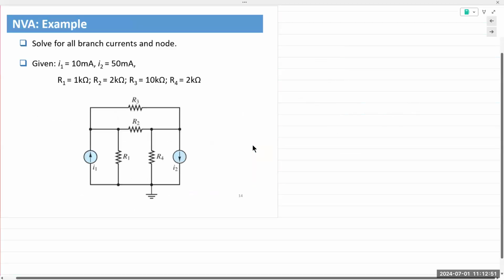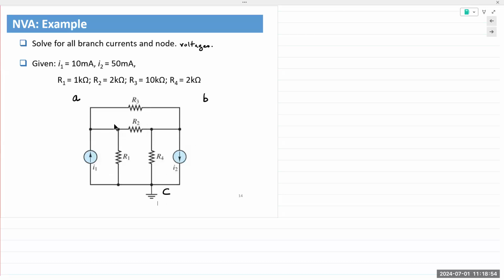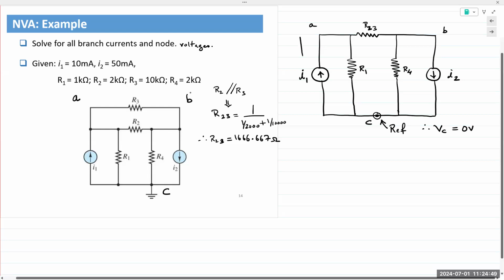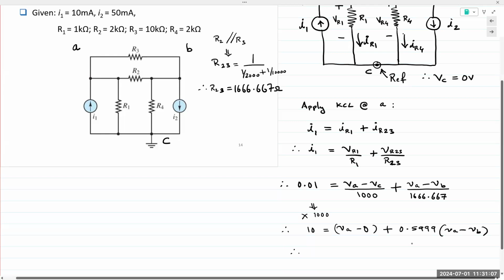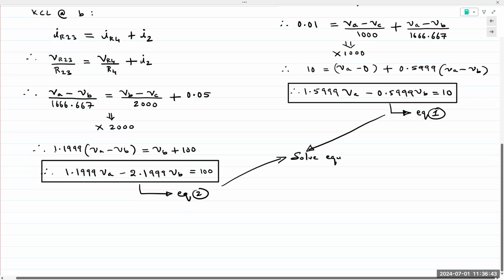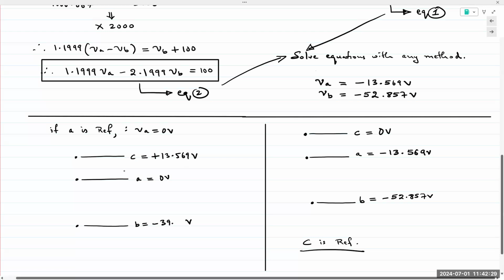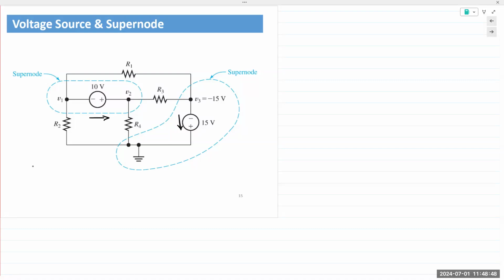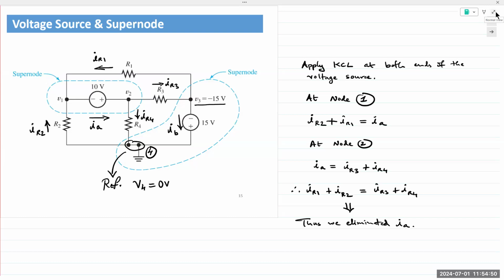EE 201-01 - Lec 08 - 2024_07_01 - Ch. 2 (NVA)